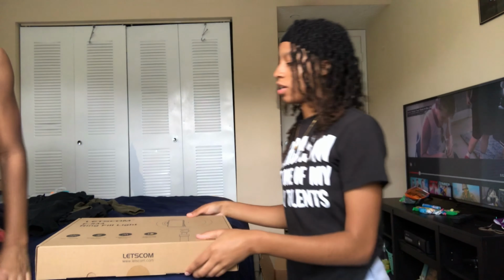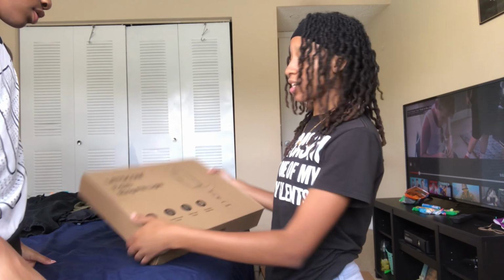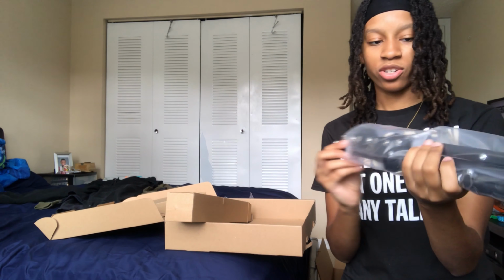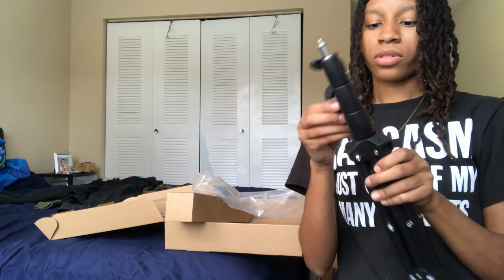UNBOXING & SETTING UP MY RING LIGHT 😆!!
Today I unboxed my first ring light. As you guys can see I was super excited to buy my own ring light for the first time. I hope y’all enjoyed the video.

I UPLOADED MY VIDEO IN 4K QUALITY, WATCH IN 1080P FOR GOOD QUALITY!

Frequently asked questions:

Name: Lyric
Age: 17
Birthday: April 1st
Zodiac sign: Aries
Grade: senior in high school
Nationality: African American
Where are you from ? Brooklyn, New York